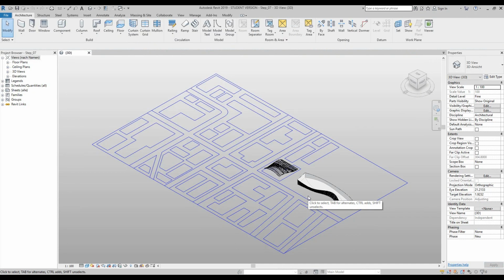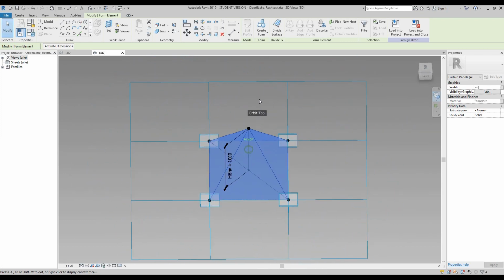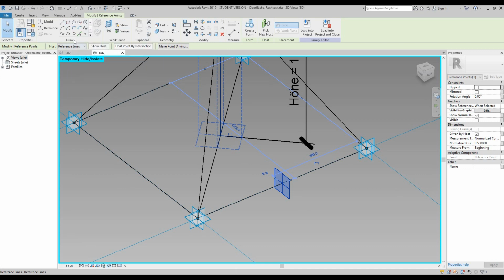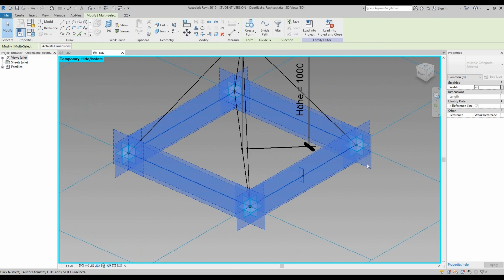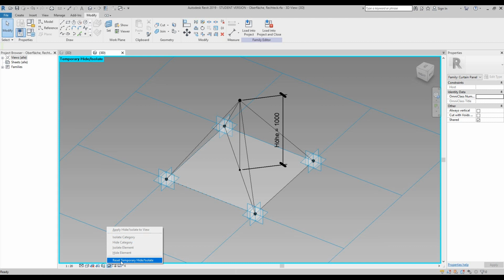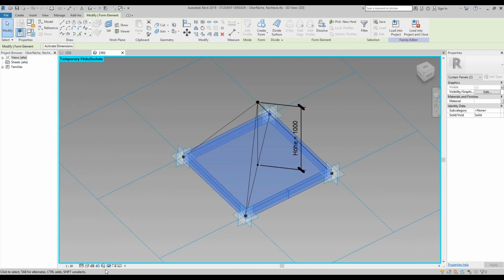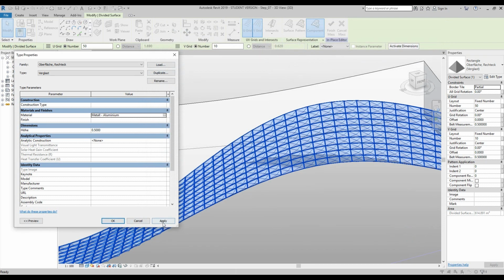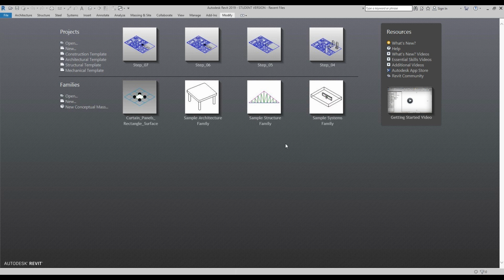Revit Training | Professional Mass Modeling & Rendering | Step 07